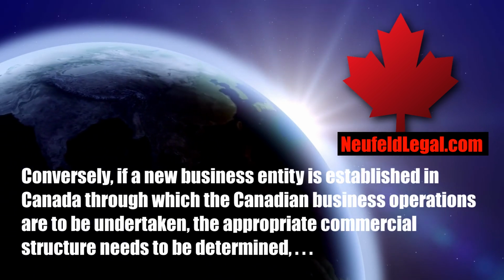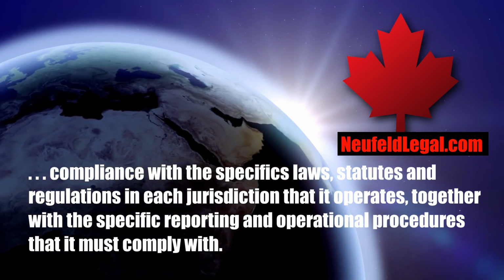Expanding your Business into Canada - Entry and Structuring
When you are looking to advance your business into Canada, there are numerous legal, financial and tax considerations that must be accounted for to position your Canadian commercial venture for success. Among the legal considerations that are paramount to this process is determining the appropriate legal arrangement through which your existing commercial enterprise will carry on business in Canada.
Expanding your business into Canada is not as straightforward as most professionals or lawyers would have you believe, and if they tell you otherwise, you need to seriously question their understanding of the Canadian laws that impact foreign businesses expanding into Canada, whether you are merely creating a Canadian branch or you are undertaking a corporate acquisition, partnership, joint venture or the launch of a new subsidiary company.
The operational dynamics of Canadian law is such that most larger Canadian law firms are largely incapable of rendering the best possible legal advice with respect to a foreign entrant pursuing commercial operations in Canada, since taking that legal position would compromise their legal advice to their existing corporate clients situated in Canada. And because of that legal liability exposure, in our professional opinion, they are unwilling to provide new Canadian business entrants with the best possible legal advice to advance their Canadian commercial enterprise, and instead look to protect their own professional interests by maintaining the status quo with their current corporate clients and failing to render appropriate legal advice to new foreign clients.
After 25 years of legal practice, that would appear to be a pretty audacious statement, let alone a lead-in to our legal practice for international corporate clients seeking to expand their business into Canada. Nevertheless, given that most international corporate clients are seeking the best legal advice, and could care less about protecting a law firm's other corporate clients, or that law firm's legal practices in contravention of the law, they should be looking for a lawyer that will provide the best business transaction and contract legal advice for their business, irrespective of the legal implications to others. And at Neufeld Legal, we are focused on working to assist your expanding business make its Canadian venture a success, as opposed to being an exercise in protecting the legal exposure of unrelated parties.
We take our legal work very seriously, and firmly believe that international corporate clients seeking to expand into Canada must have dedicated legal representation when establishing their Canadian business presence. And unfortunately, there are far too few law firms that are capable of providing such legal representation given the inherent conflicts that they are unwilling to recognize and/or address, and for which your business should not be denied transactional, contractual and operational legal advice that is consistent with the law. That is what your company requires and what our law firm is capable of providing.
To learn more about how our law firm stands apart when it comes to expanding your business into Canada, in what we do differently from most larger law firms and how this can properly protect and advance your Canadian commercial venture, contact our law firm today for a confidential initial consultation at or / .